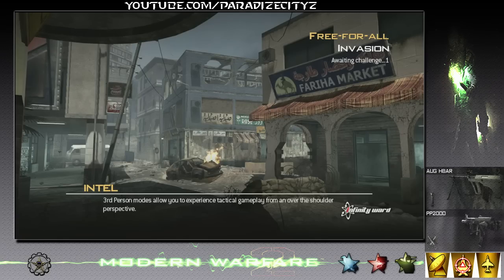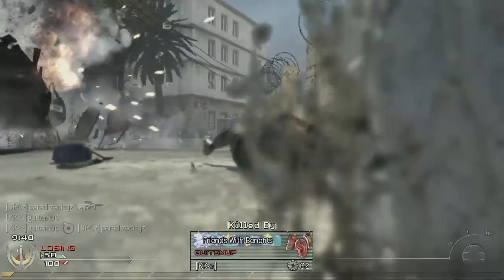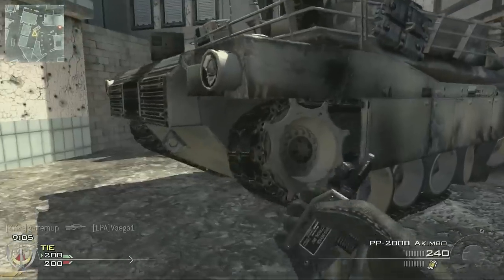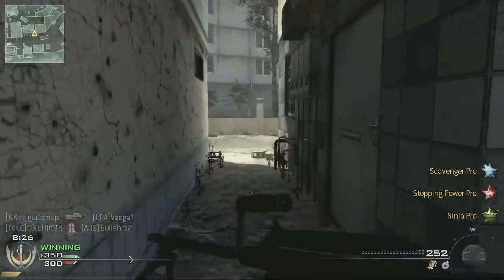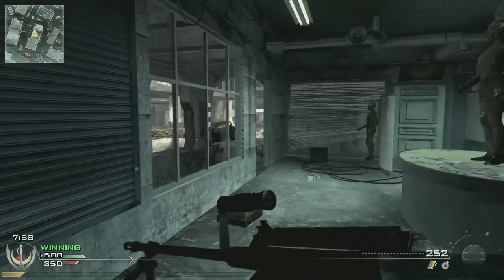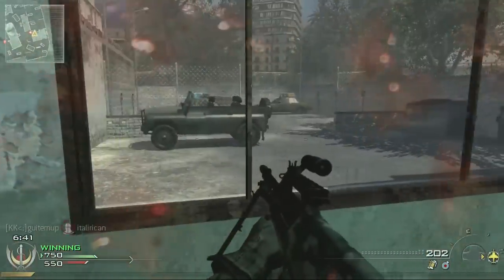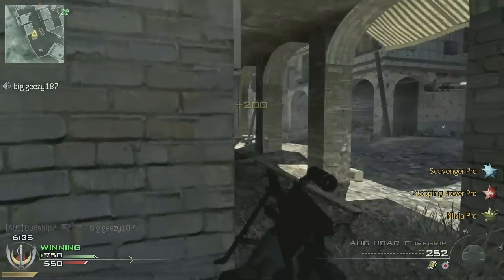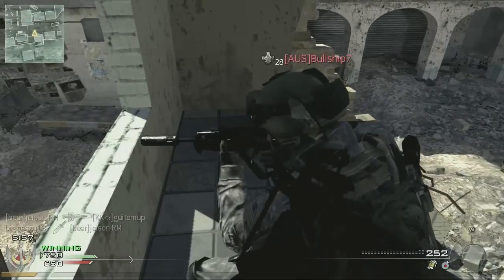Call of Duty Modern Warfare 2: Free-For-All #2 | Tweaked Layout [HD]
Back with a Modern Warfare 2 video with commentary.  Using a different weapon this time, the Aug Hbar.  I got a new mic because the other one just sucked and this one sounds much better.  Funny because my new mic is only $20 and the old one is $120 but I guess it's more for just gaming and not commentary.  Let me know what you think of my new idea about the layout!!!

I have not watched the whole video so if something is out of sync or messed up, sorry!

Final Score: 30-0-11